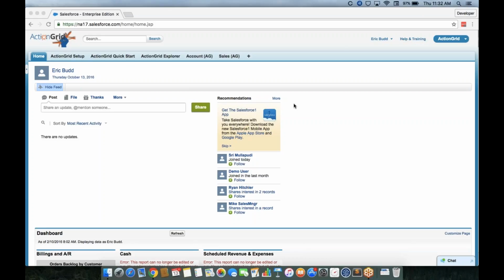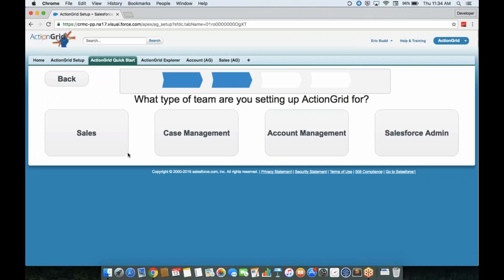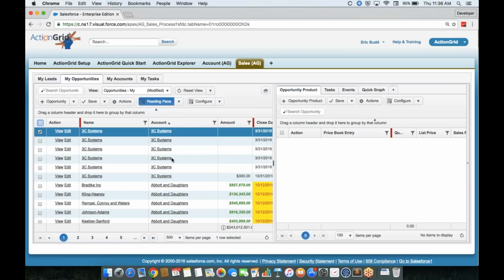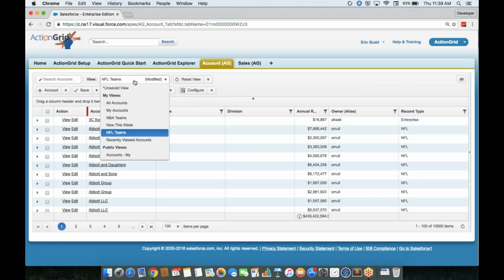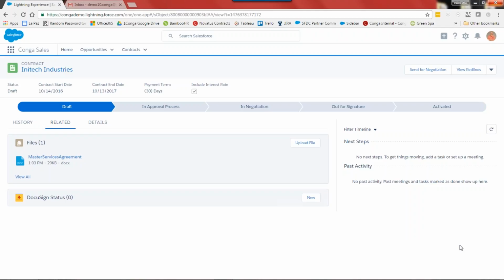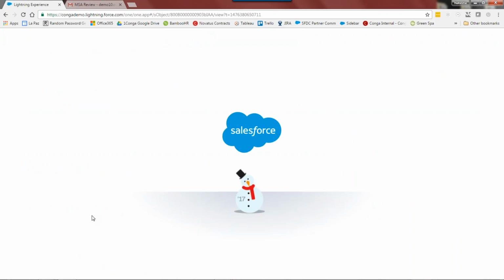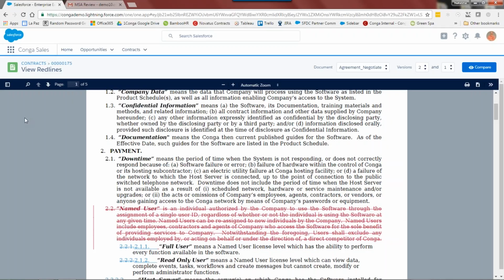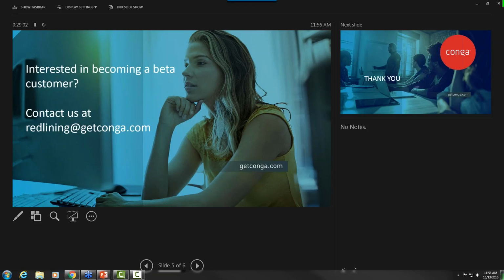Conga October Release Webinar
October Release webinar highlighting Conga Redlining and ActionGrid Quick Grids. Apologies for presenter mode.